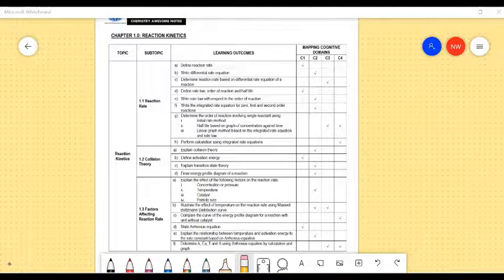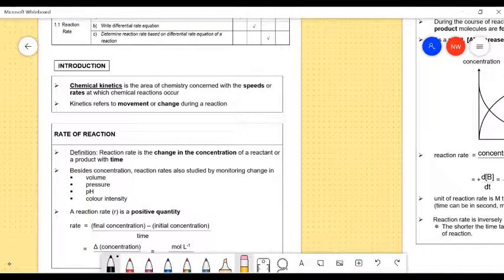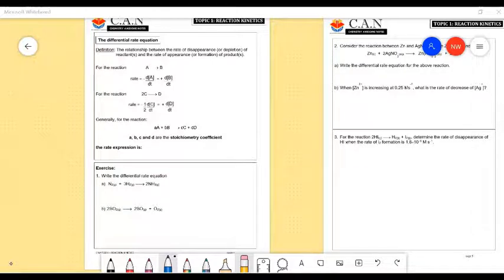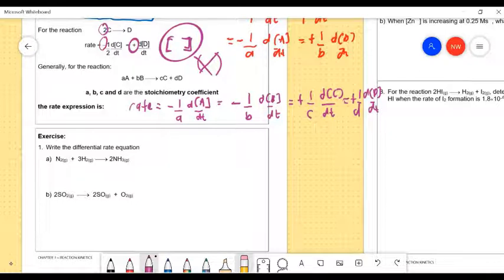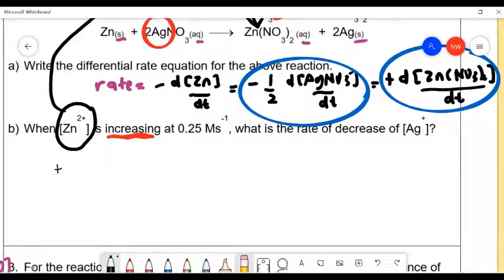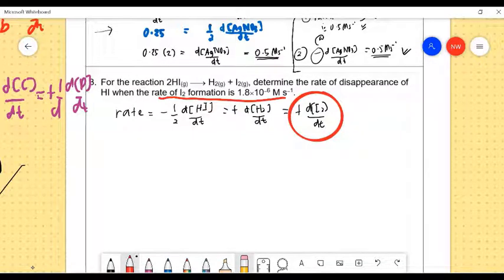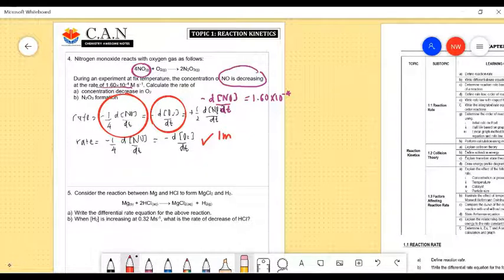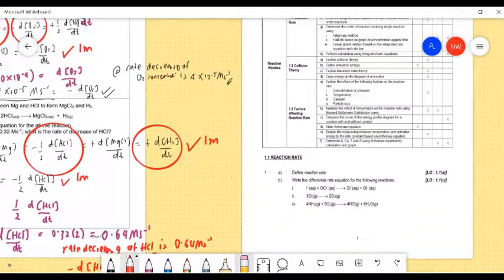Differential Rate Equation